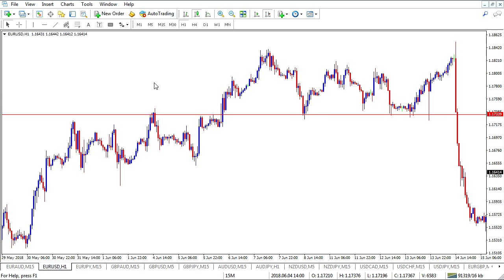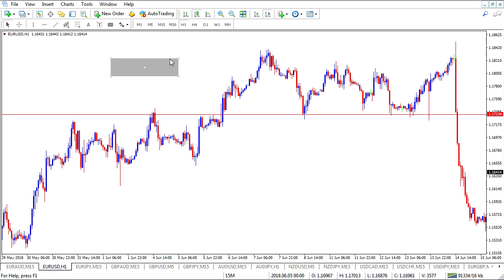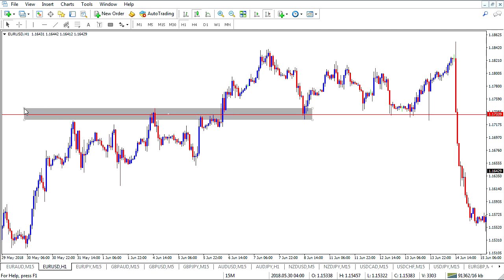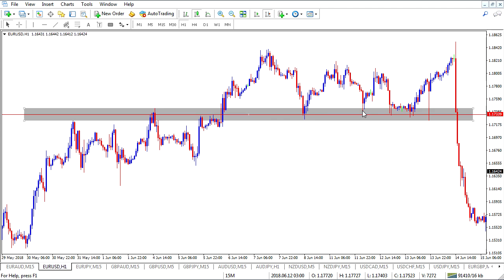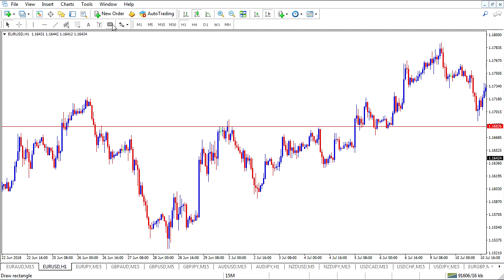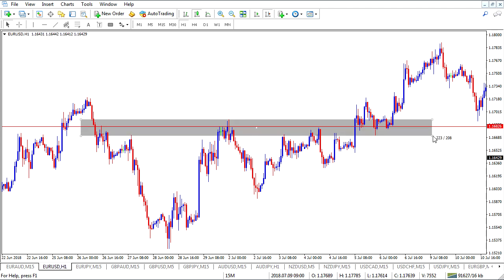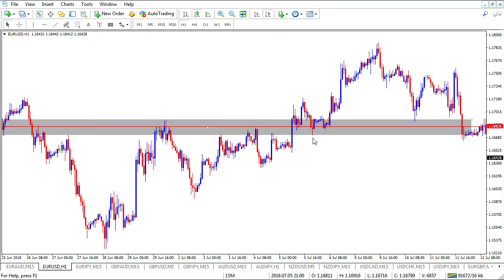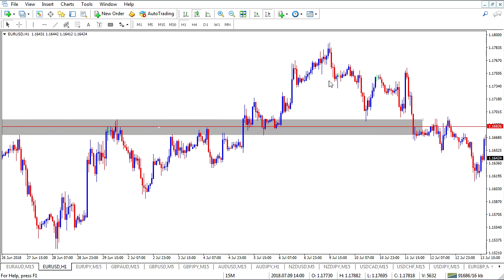SR Windows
You can also get your hands on the SECRET Forex Pre-IPO today

How To Trade Forex: Trade Bites